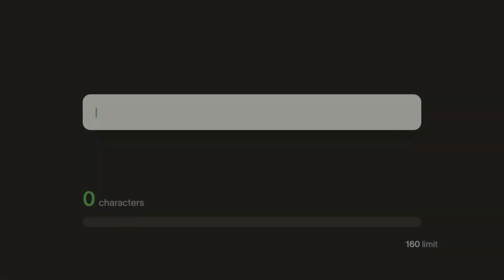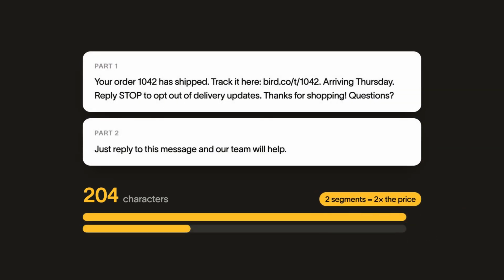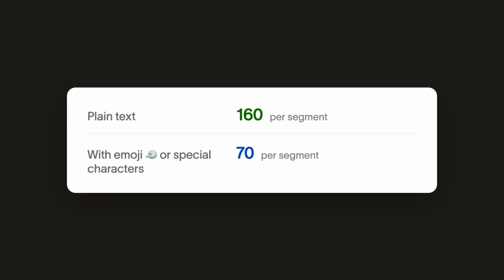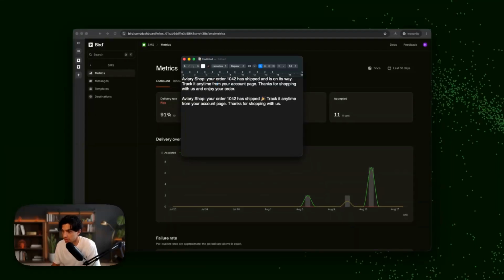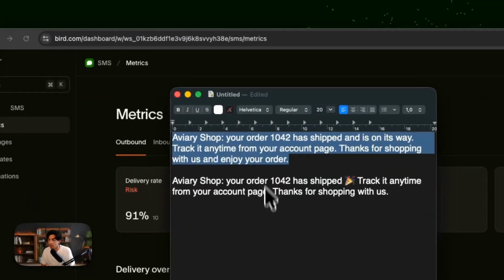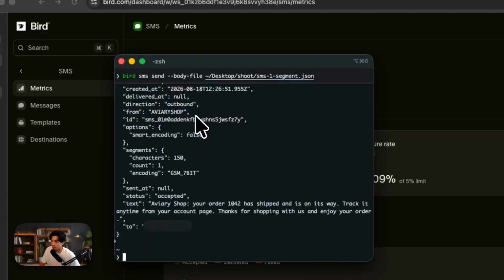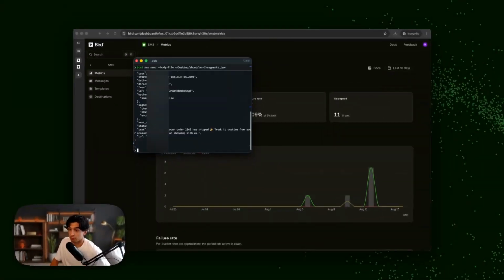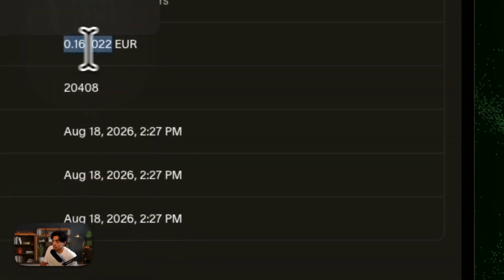SMS segments explained: why one emoji doubles the cost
An SMS isn't priced per message, it's priced per segment. In this video we send the same text twice from the terminal, add one emoji the second time, and watch the response flip from one segment to two. Same words, same recipient, double the charge.

What we cover:
- Segments, not messages: the unit SMS is actually billed on
- GSM-7 vs UCS-2: 160 characters per segment in the 7-bit alphabet, 70 once anything forces the 16-bit one
- Why one emoji re-encodes the entire message instead of just itself
- The characters you never meant to send: curly quotes and long dashes cost exactly what an emoji costs
- Where to see the count: on the send response, and live in the dashboard as you type
- The hard cap: an over-long message is rejected, never trimmed